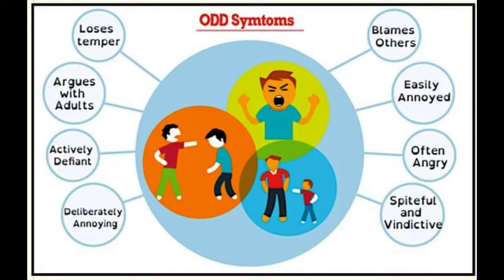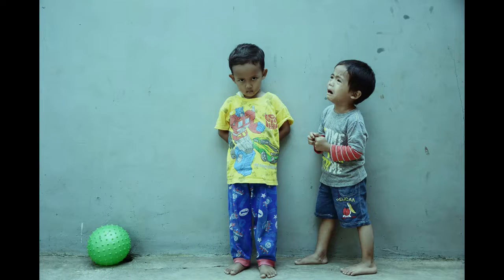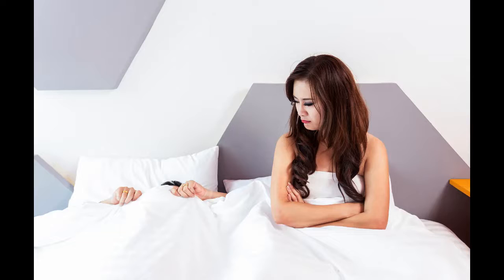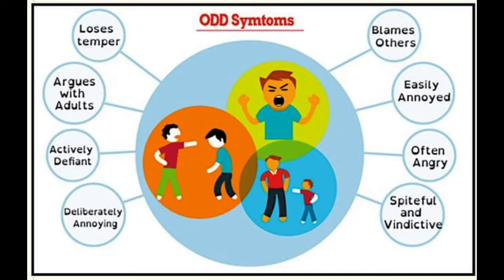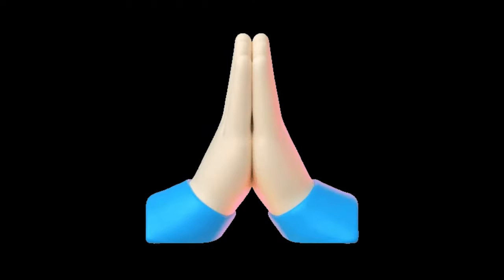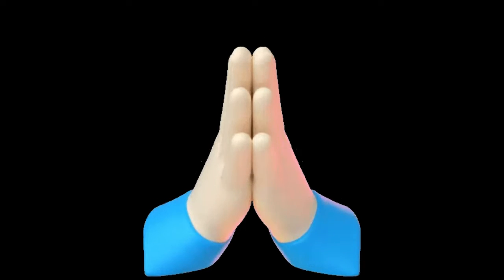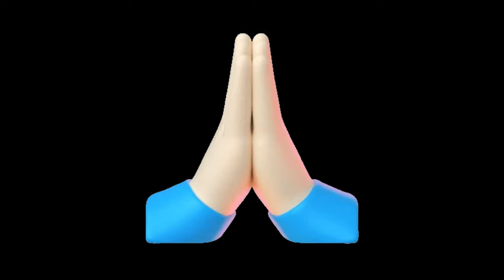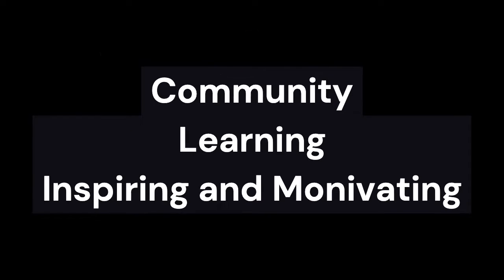Oppositional defiant disorder (ODD) Children - doing saying opposite